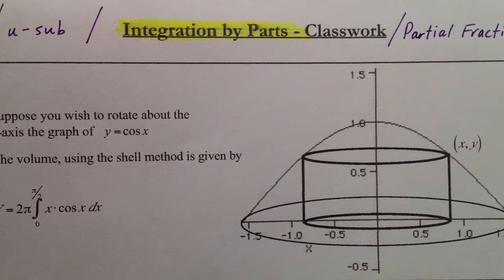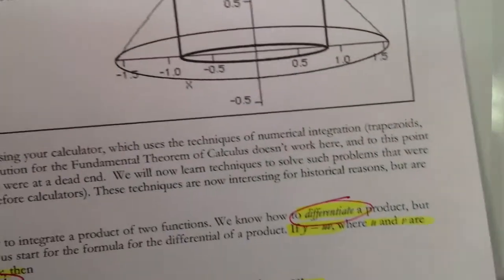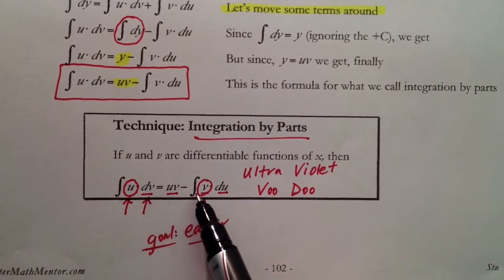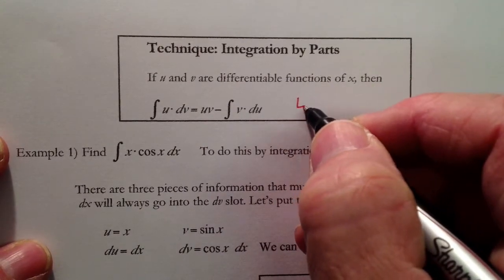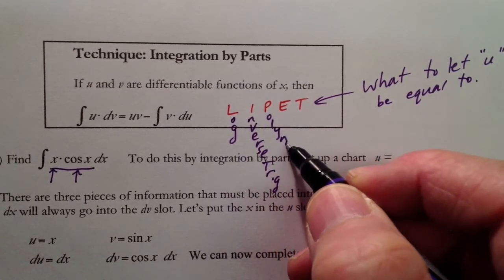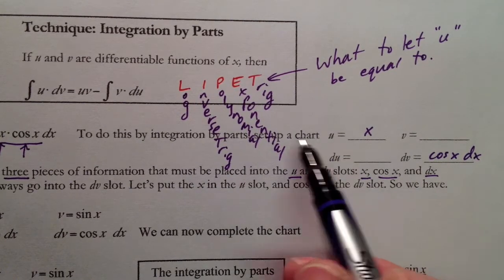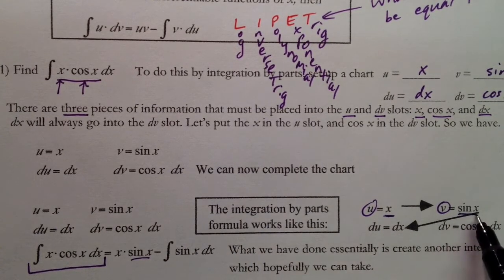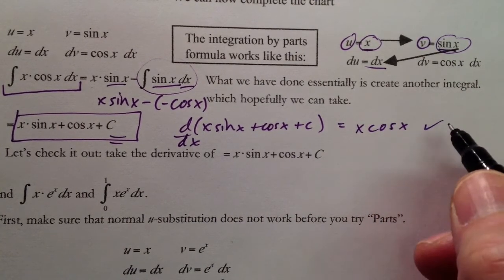1 of 3